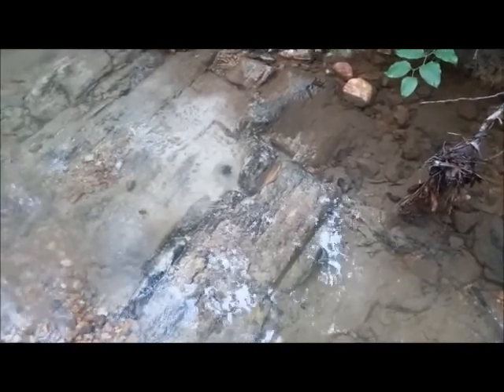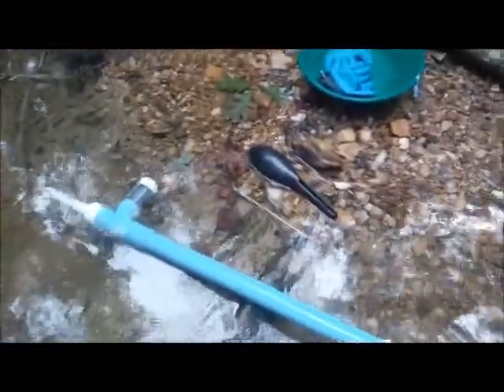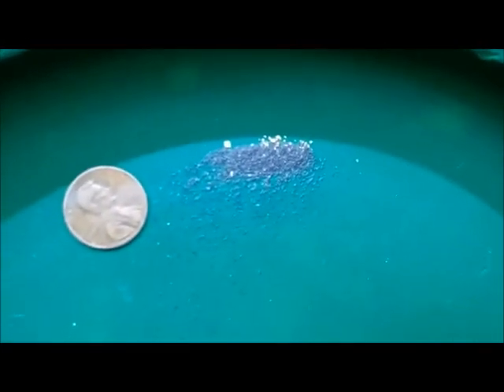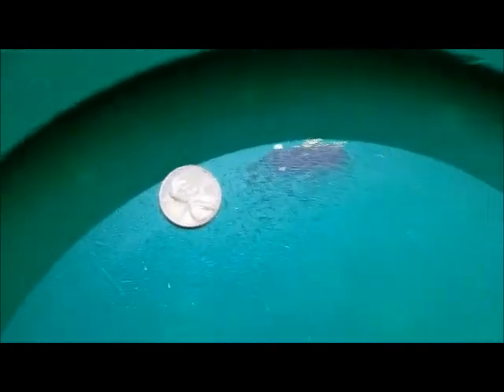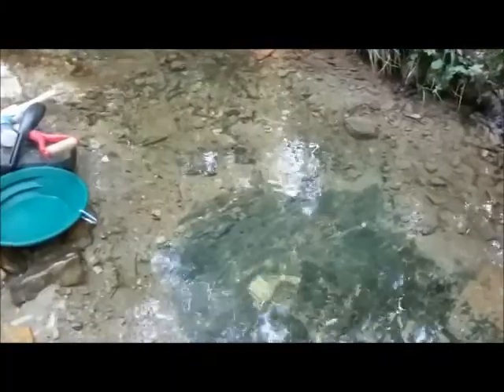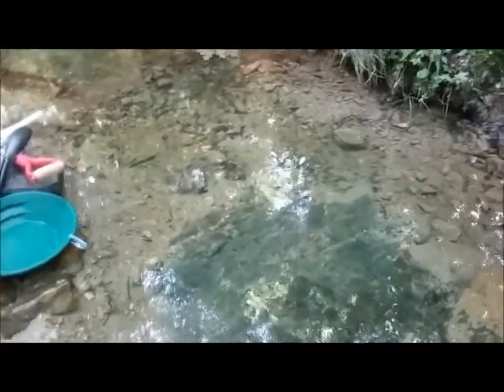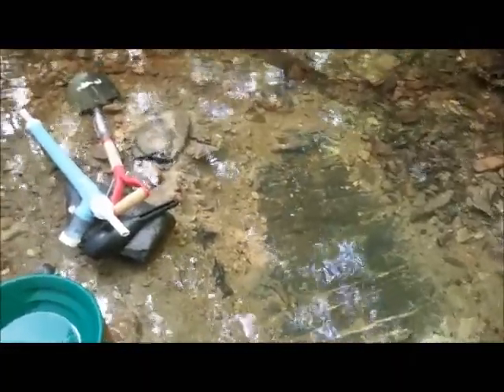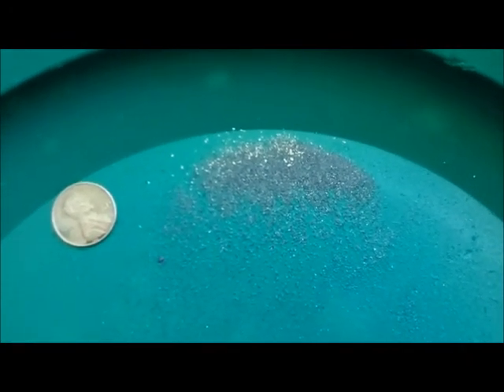Georgia Gold Prospecting | A&M Mining (Finding bullets and gold with a pan and shovel) May 2017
Another beautiful Georgia week...

Spent 2 days poking around at a couple spots in north Georgia.

GPAA Member 2016-present